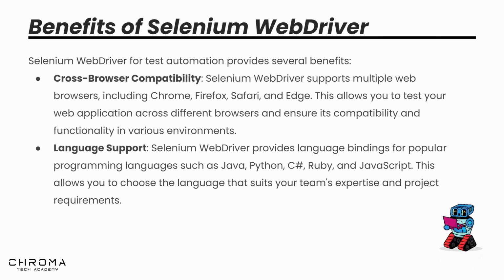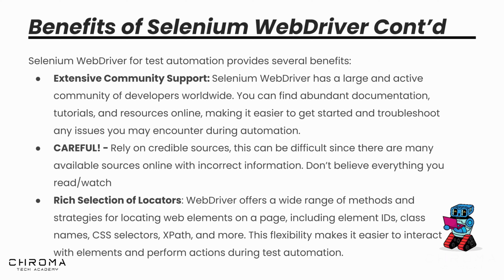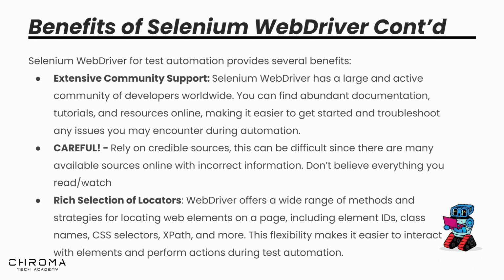5 - Selenium WebDriver Masterclass - What is Selenium WebDriver?